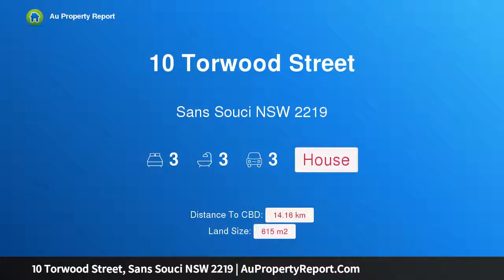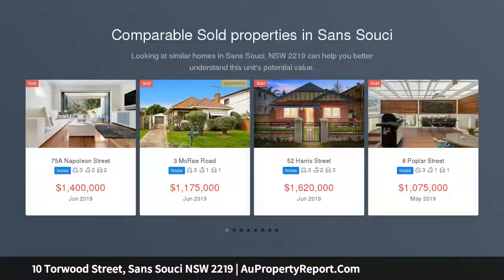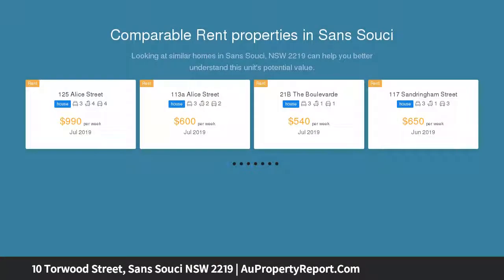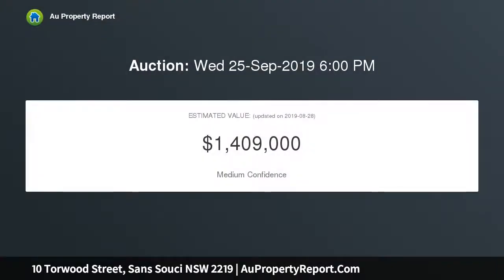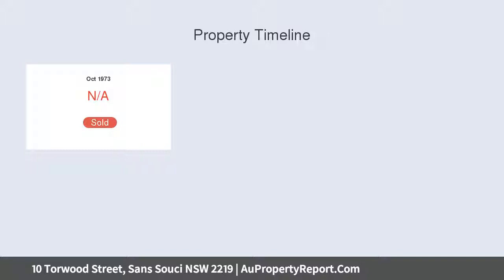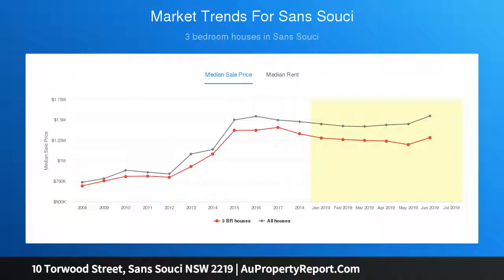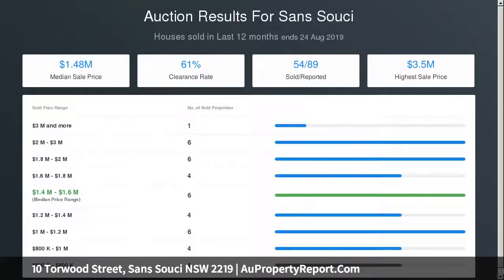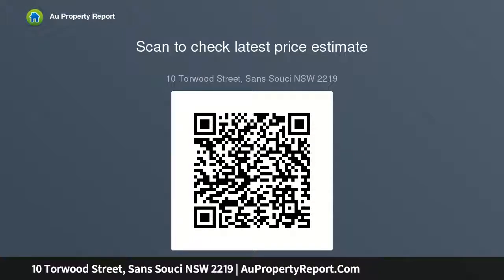10 Torwood Street, Sans Souci NSW 2219 | AuPropertyReport.Com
10 Torwood Street, Sans Souci NSW 2219
Property Type: house
Bedrooms: 3
Bathrooms: 3
Car Space: 3
Unique property with size, scope and lifestyle